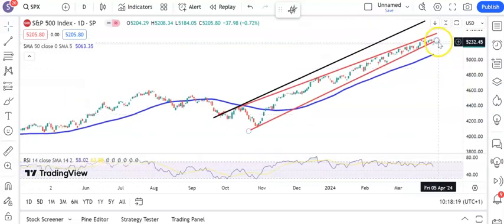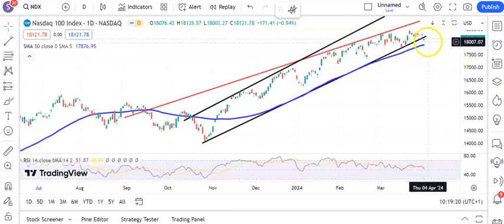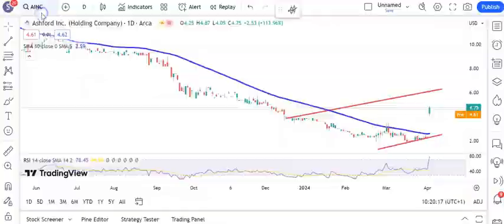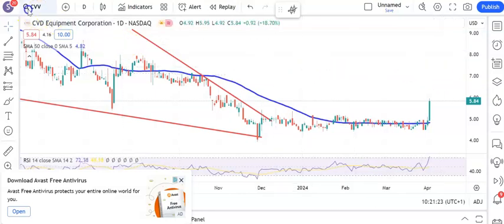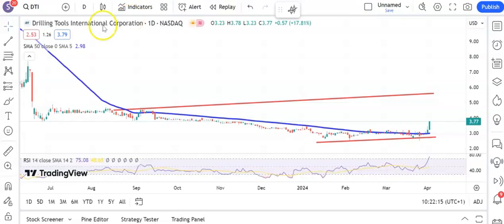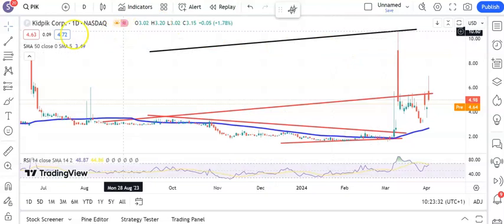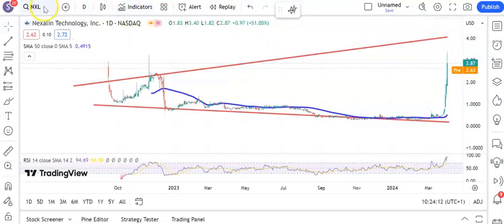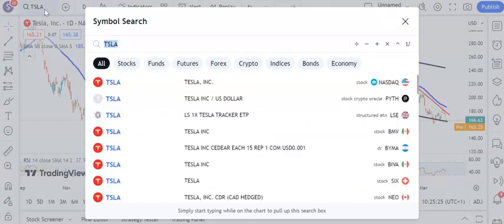USA Chartbreakers: April 3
Zak Mir takes a look at S&P 500, Nasdaq 100, Dell and Tesla, as well as the best of the US stock risers.